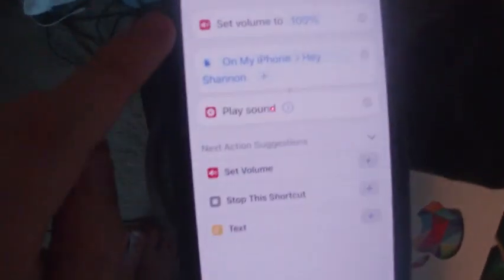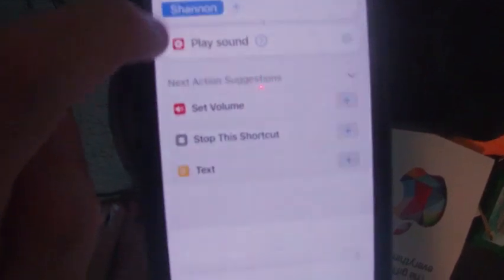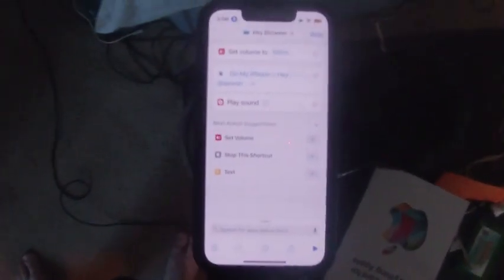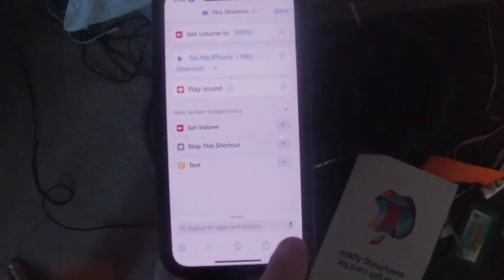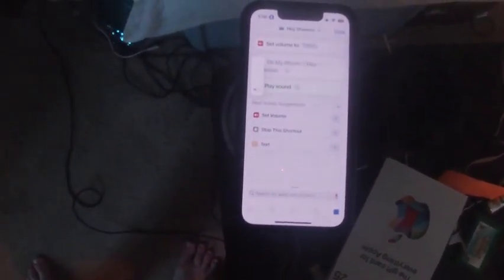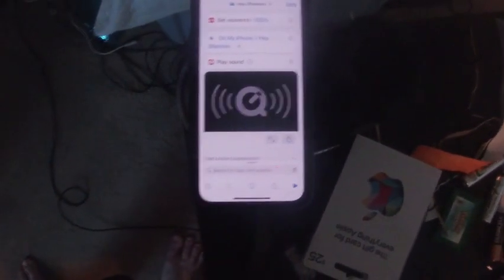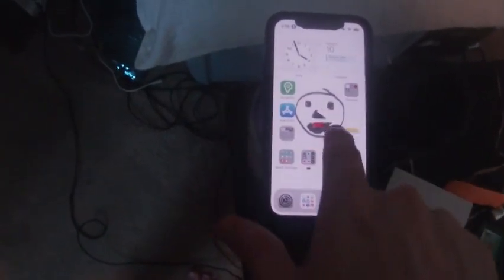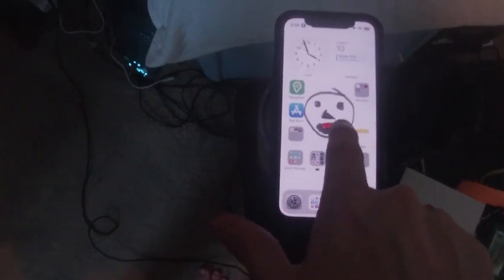How To Make A Shortcut To Siri On iPhone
This is how to make a shortcut to Siri on iOS 16.

As this method uses voice to activate Siri, you MUST have "Hey Siri" or voice control enabled or it will not work.